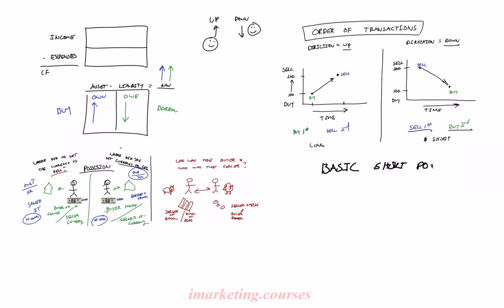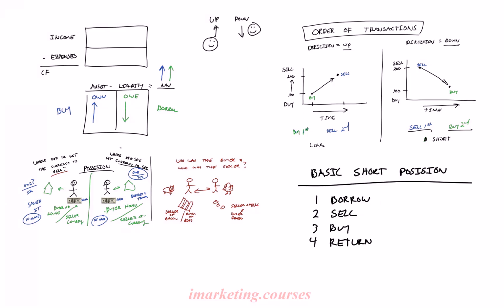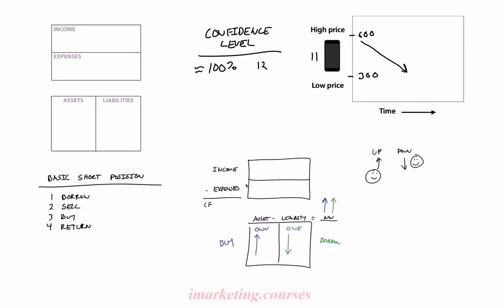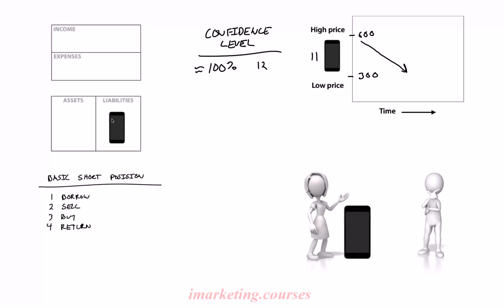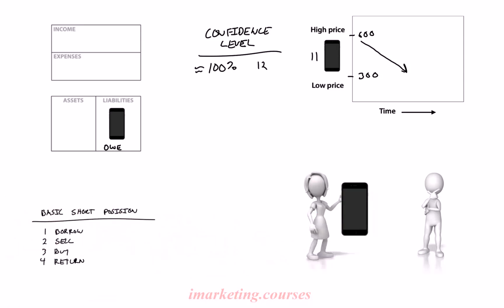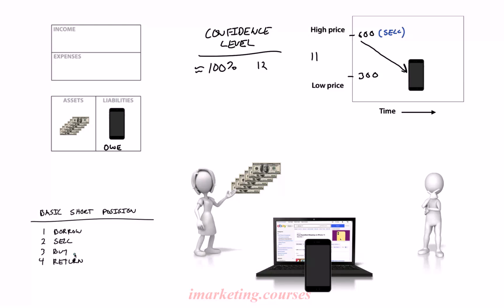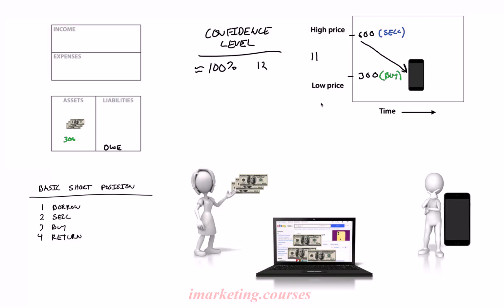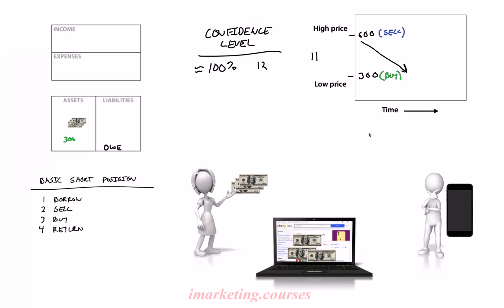08 Cash Flow Module 8